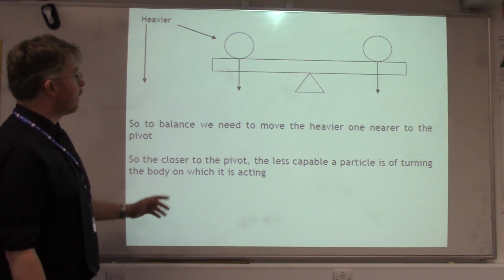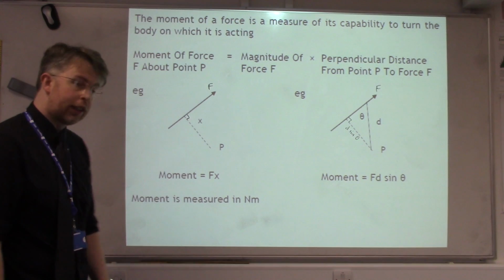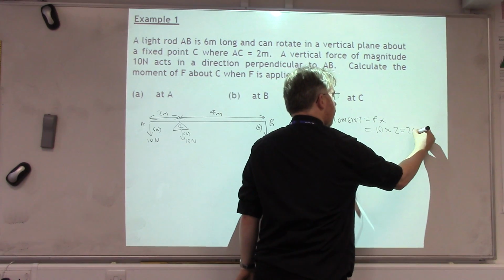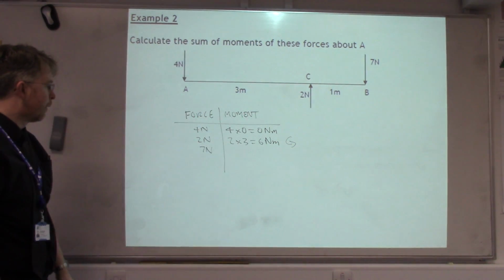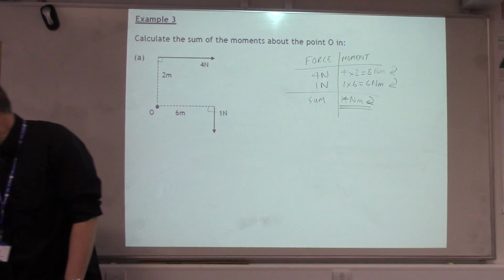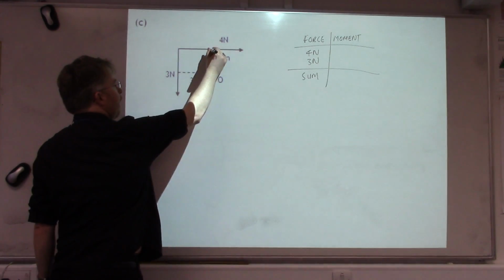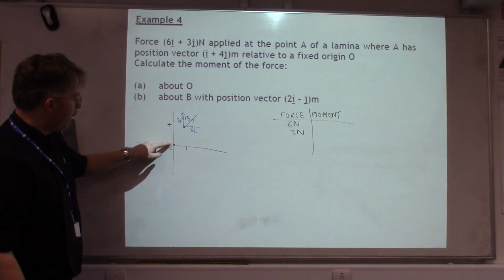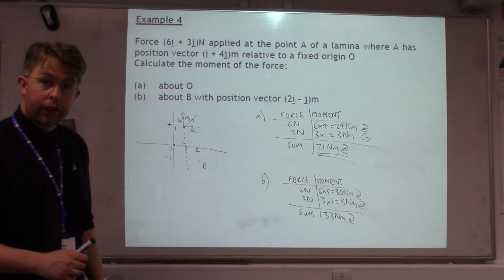M1 - 16 Moment of a Force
Video introducing the concept of moment of a force